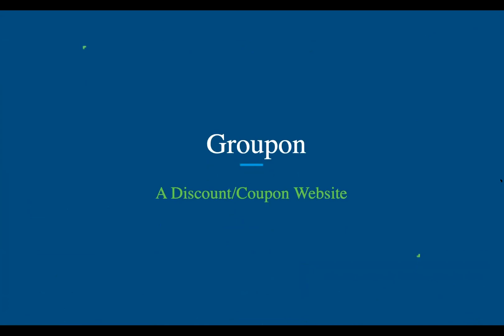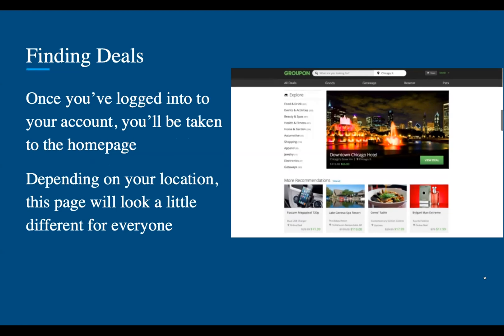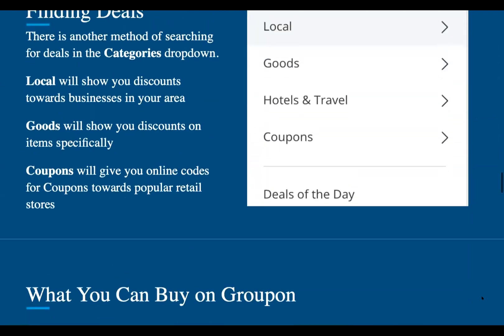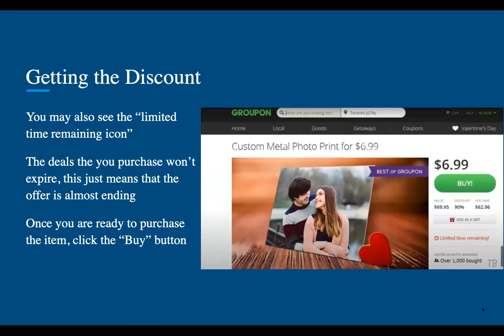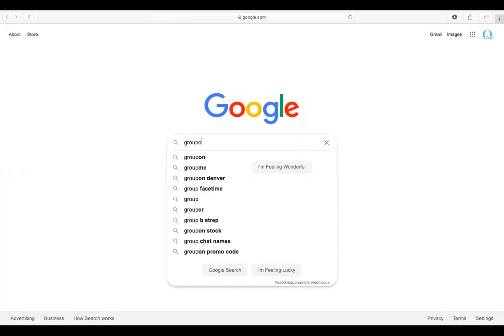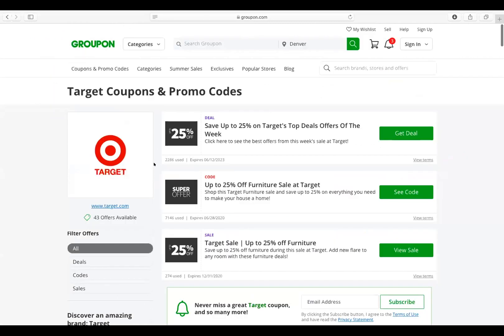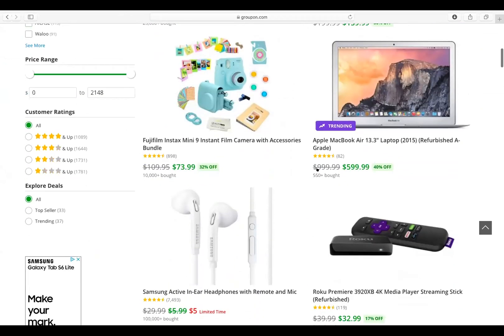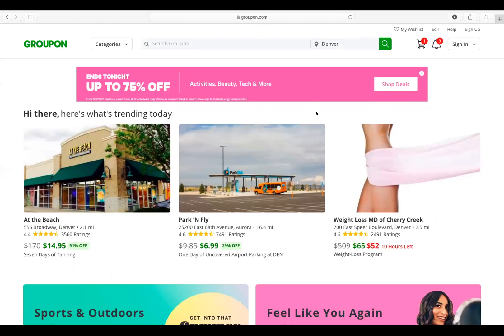How to use Groupon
In this session, Cyber-Seniors teach you how to use the popular deal-finding site Groupon. Use this easy site to get minimized, group pricing on a number of items and services.